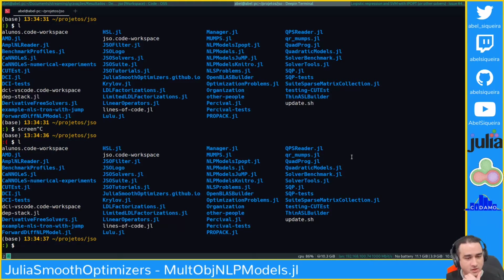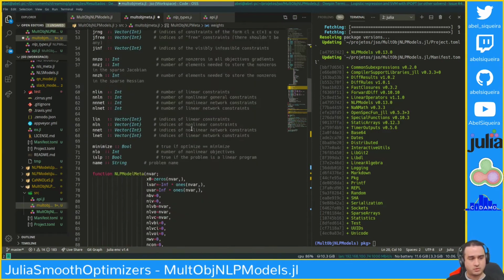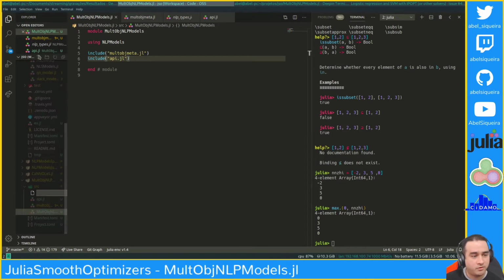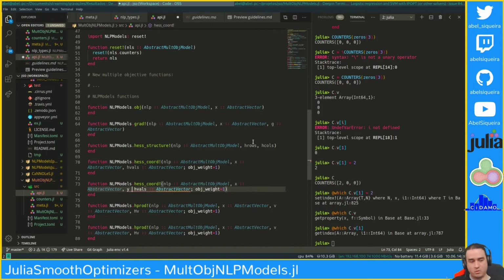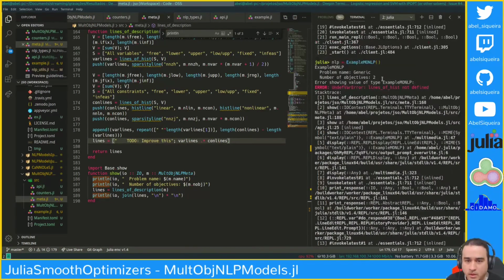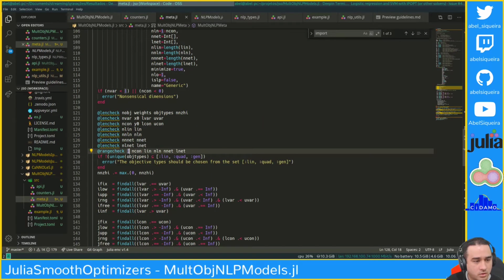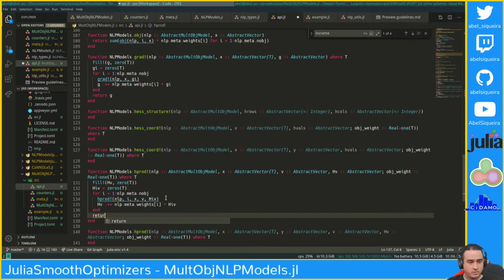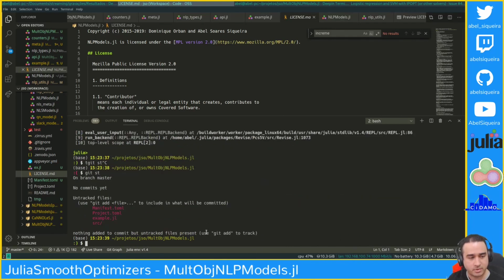MultObjNLPModels.jl - Expanding JuliaSmoothOptimizers/NLPModels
A deep dive into expanding NLPModels.jl.